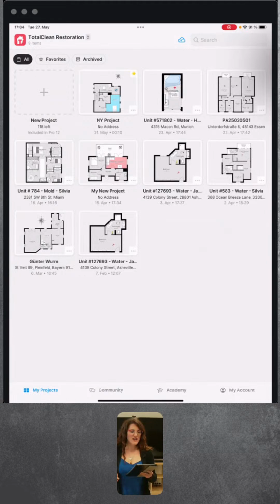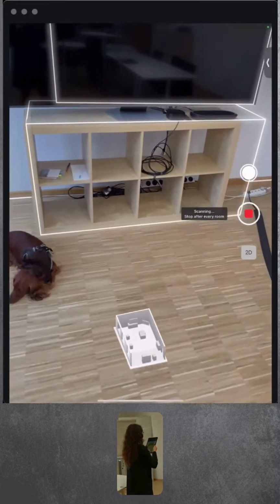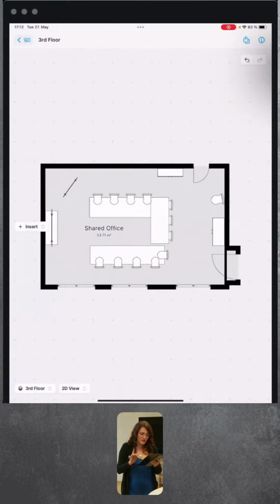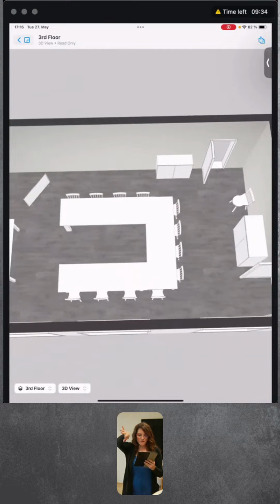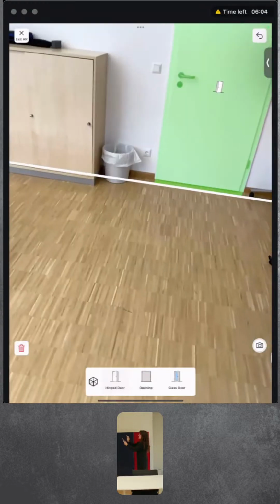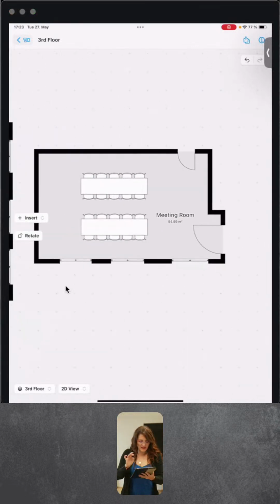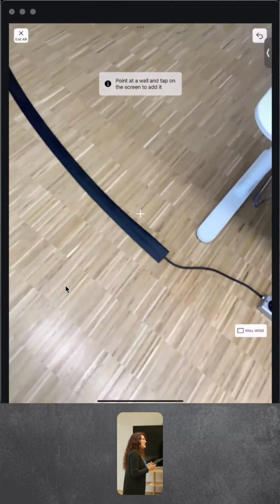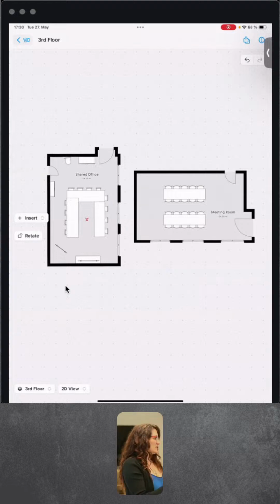All about LiDAR scan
Join us for an engaging live session all about the magicplan LiDAR Scan! Learn how to harness the power of LiDAR technology to create accurate floor plans effortlessly. We'll walk you through the scanning process, share expert tips for optimal results, and answer your questions in real-time. Whether you're a beginner or an experienced user looking to refine your skills, this session is for you. Don’t miss out 😃